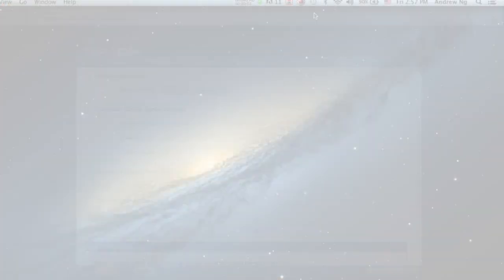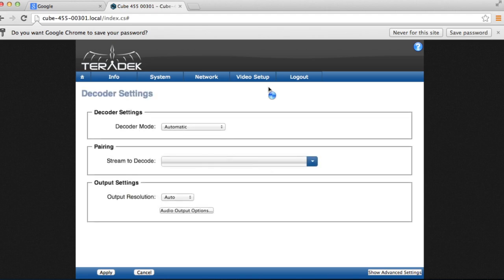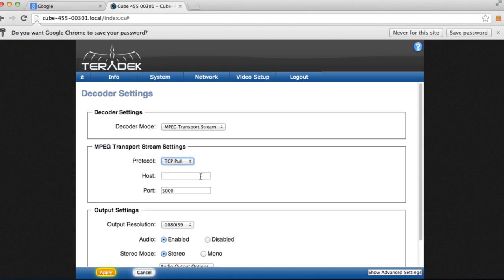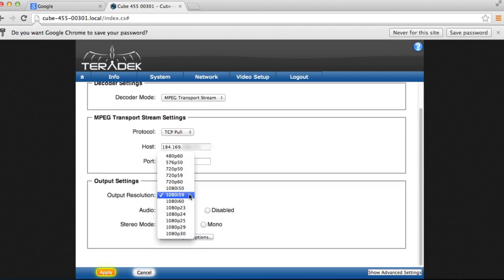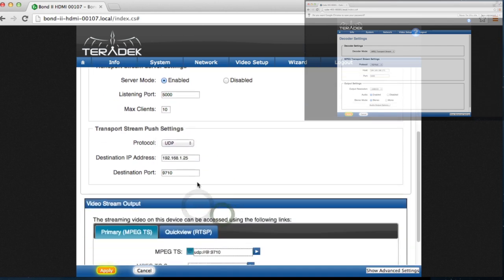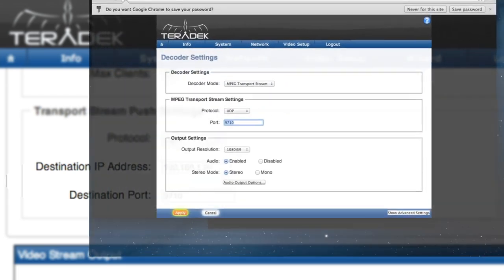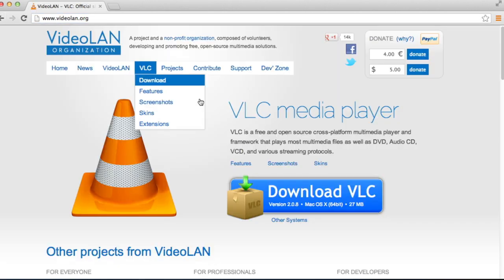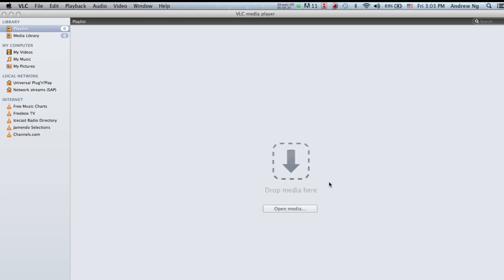Decoding Sputnik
In this tutorial, we show you a few ways to receive your video feed from Sputnik, including Cube/Slice decoders and VLC.